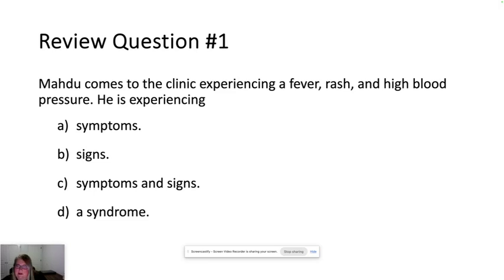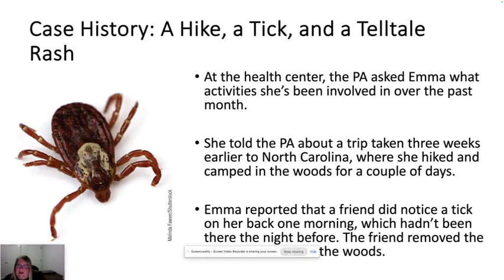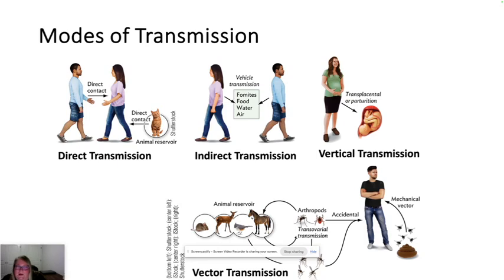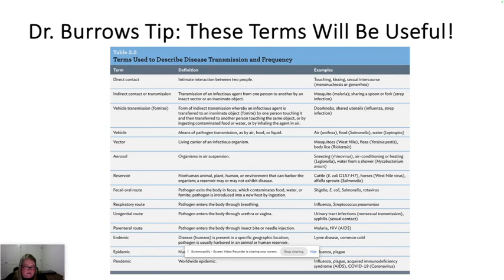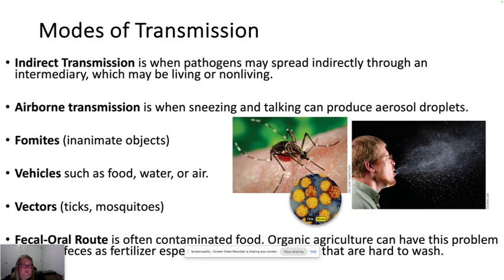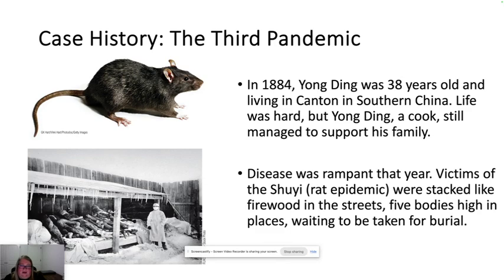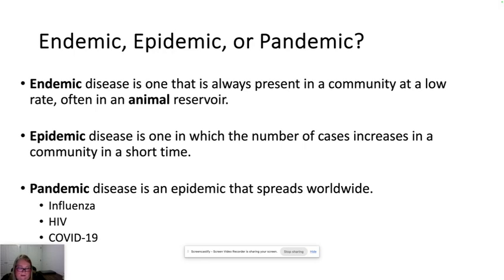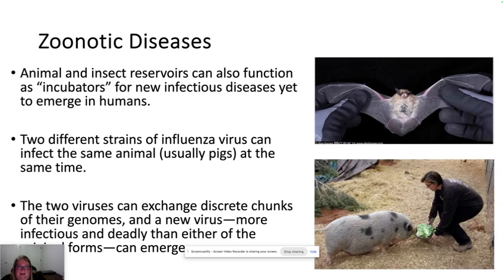Micro 111 Chapter 2.3 Lecture Video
Describe complex versus simple infection cycles.
Differentiate between endemic, epidemic, and pandemic disease.
Explain animal reservoirs and incubators.